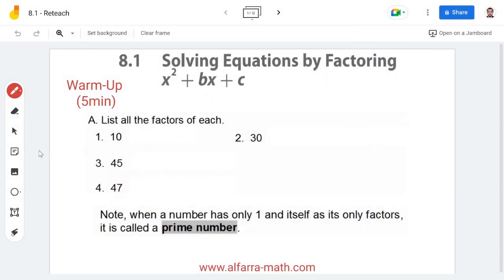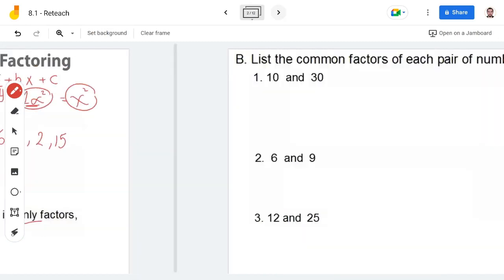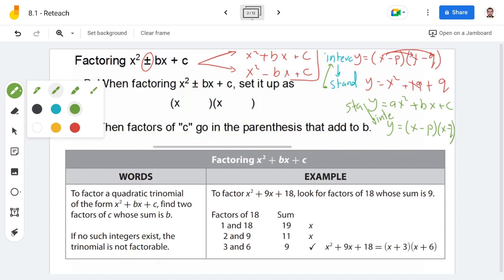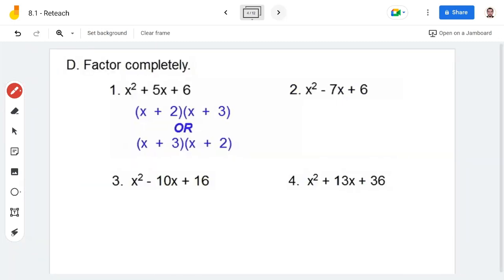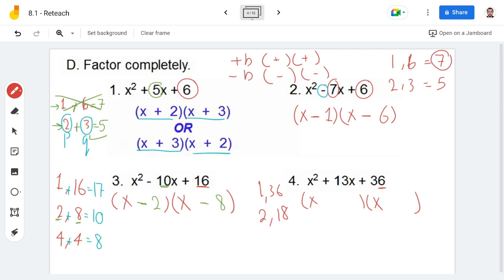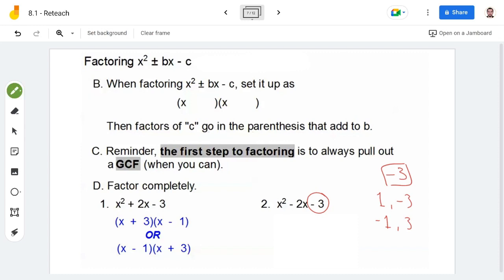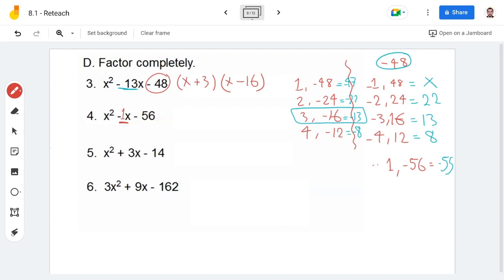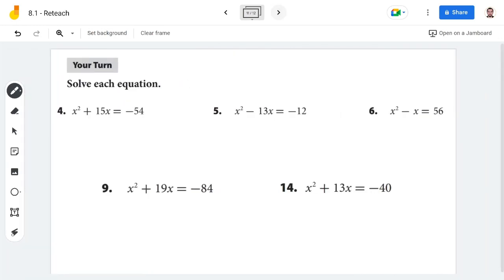Lesson 8.1 Solving Equations by Factoring x2 + bx + c